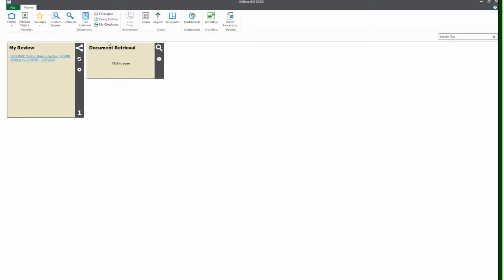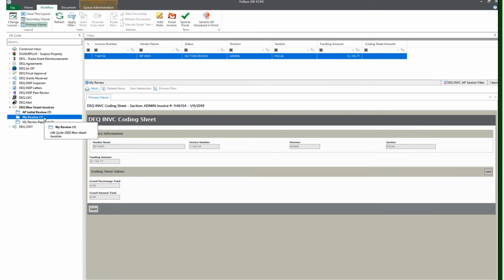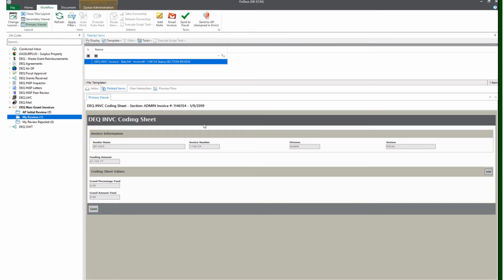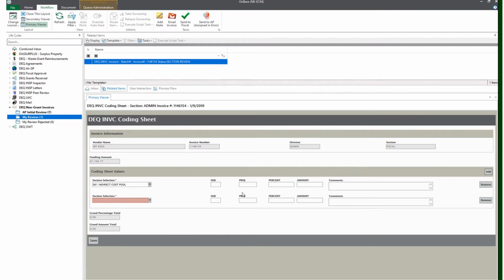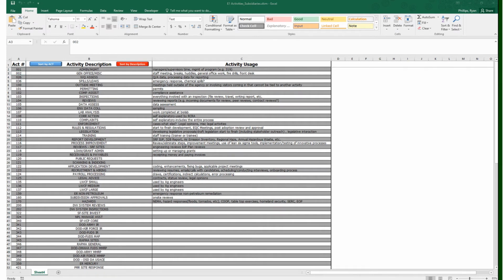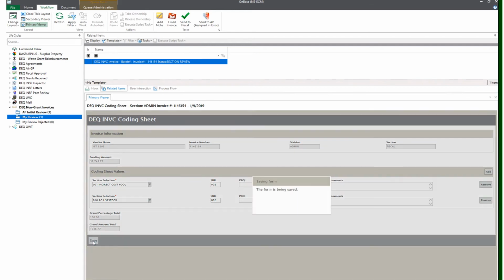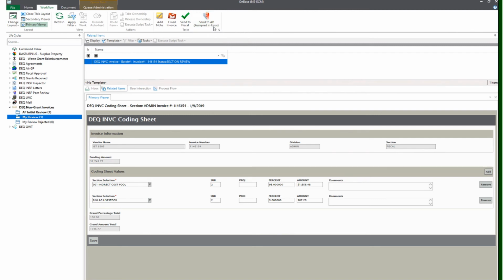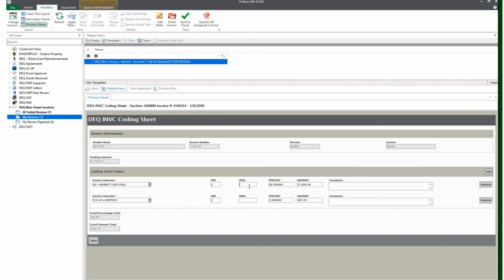Supervisor ECM Invoice Approval/Coding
This video will walk you through the steps required to approve/code an invoice with NDEEs ECM invoicing system.